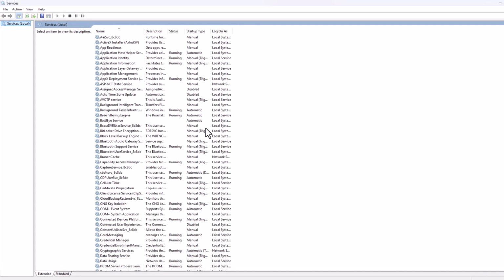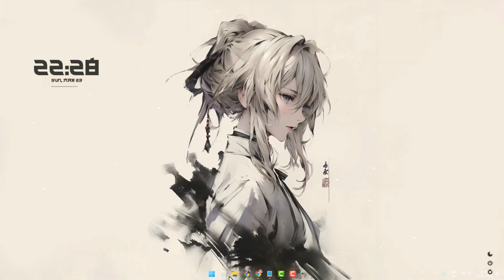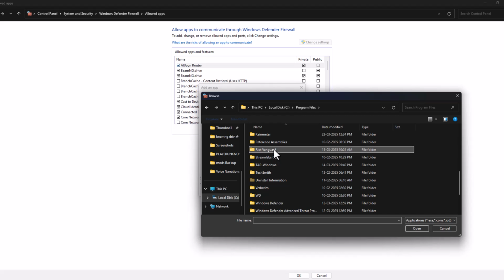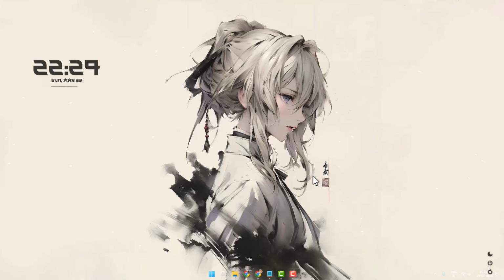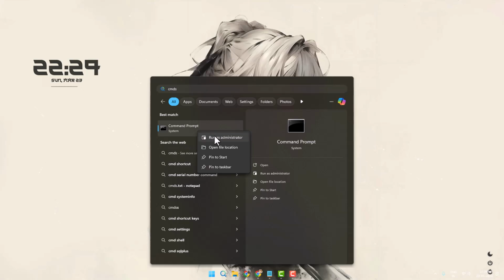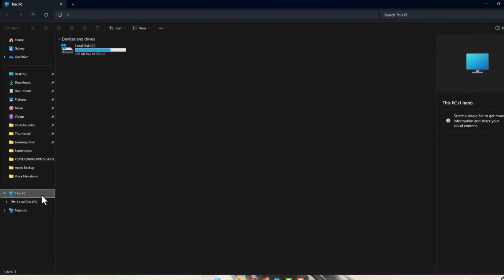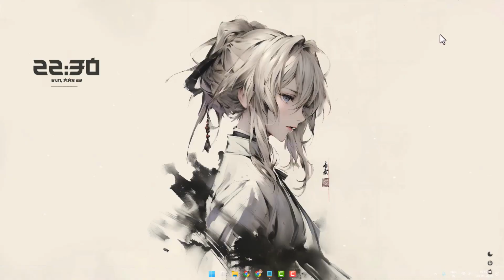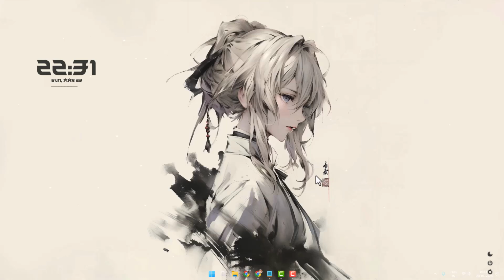How to Fix Valorant Error Code Van-79 (2025)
Valorant Error Code VAN-79 (2025) occurs due to issues with Riot's Vanguard anti-cheat system. To fix it, try restarting your PC, reinstalling Vanguard, or checking for Windows updates.

00:00 Intro
00:08 Method 1
01:11 Method 2